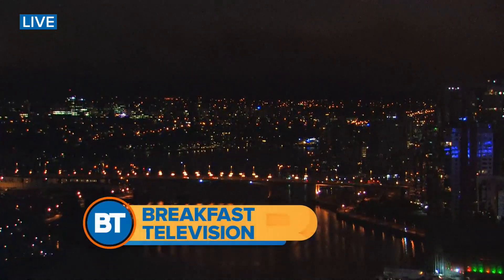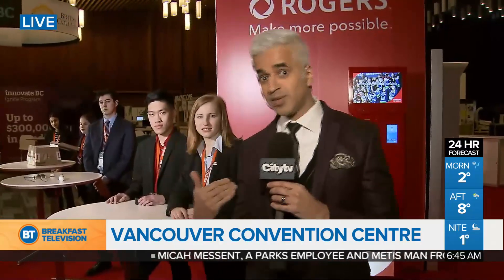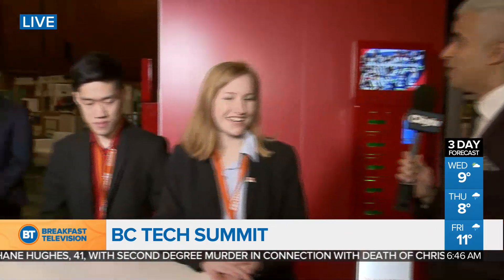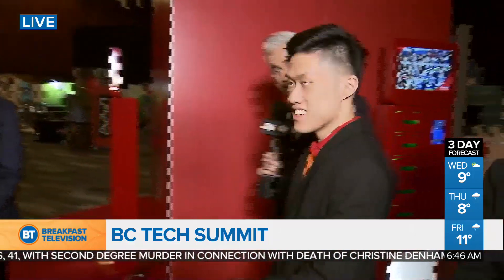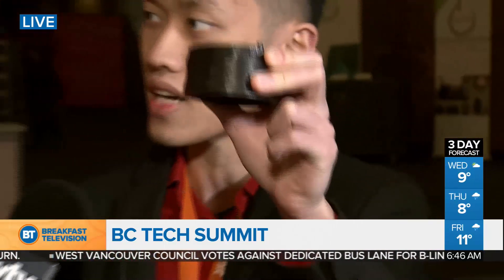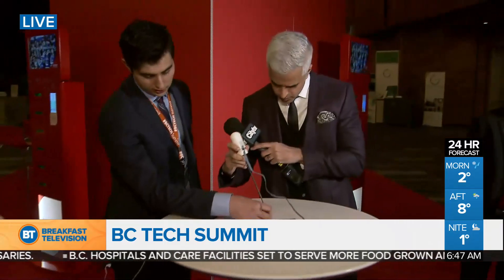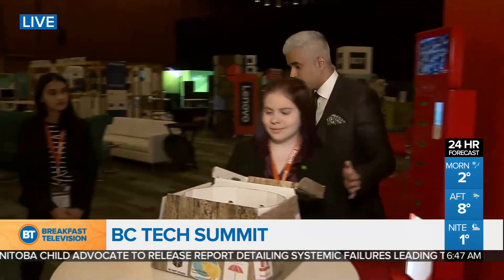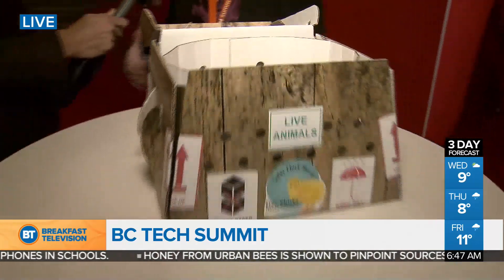BC Tech Summit: future leaders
We meet the five finalists competing in the Reality Revolution Solution competition at the BC Tech Summit. Find out how these future leaders’ innovations will change the world.